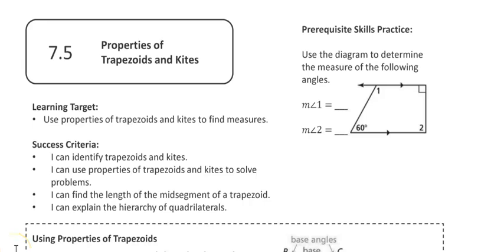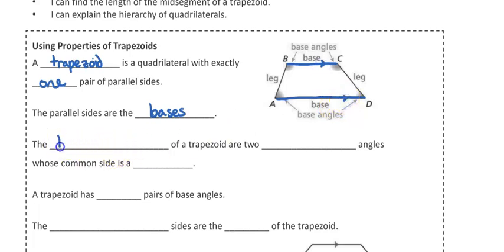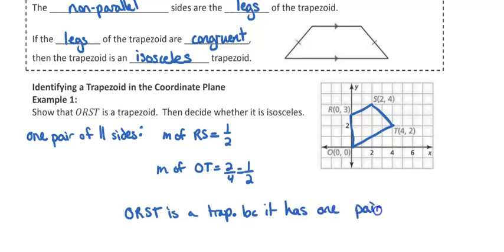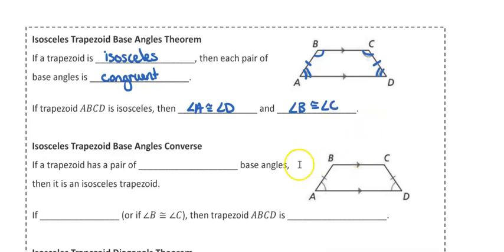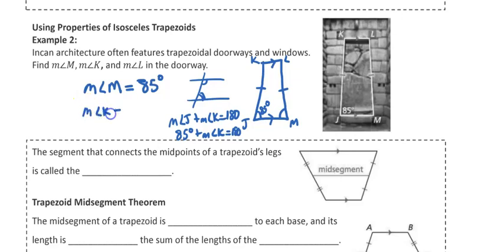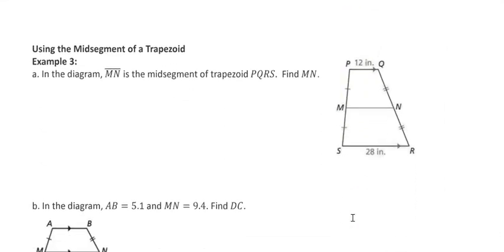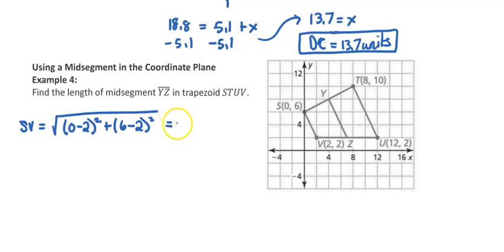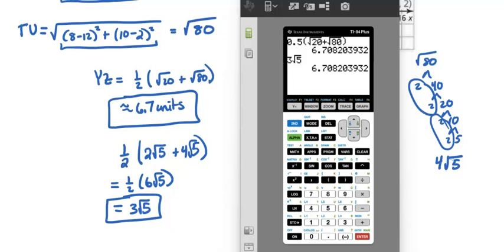Geom 7.5 Video Notes (Part 1)